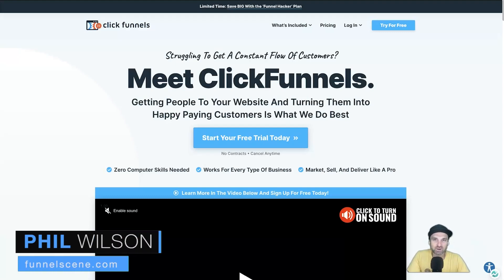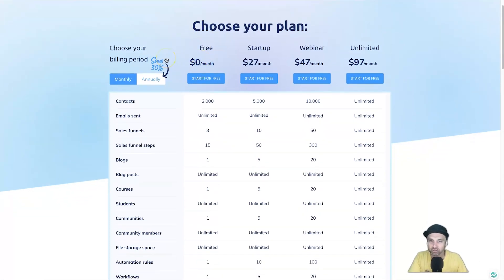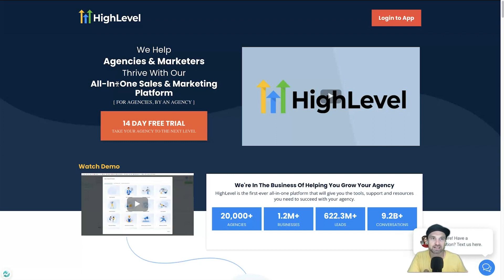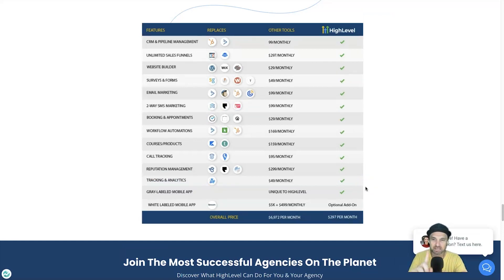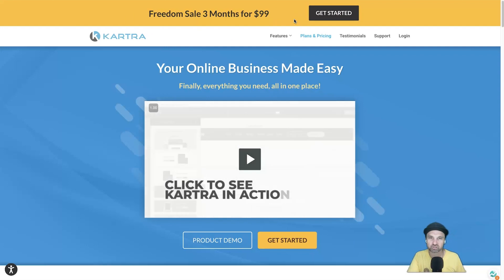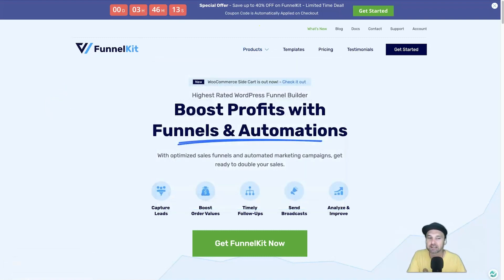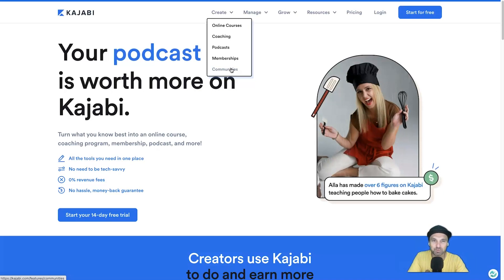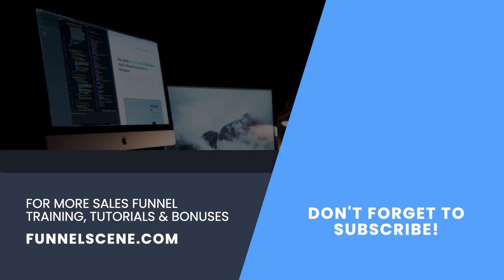Clickfunnels Alternatives ❇️ Top 5 Alternatives for All Industries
Clickfunnels Alternatives ✅ Here are my top 5 recommendations for Clickfunnels alternatives (especially since the Clickfunnels 2.0 launch)

Like the idea of Clickfunnels but not quite what you're after? No problem! In this video, I'll share with you the 5 best Clickfunnels alternatives and who they are best suited for.

The software mentioned in this video have similar features and similar price points, however, they all have their unique feature that I like over Clickfunnels. We'll explore these things in this video.

0:00 Clickfunnels alternatives
0:50 Systeme.io
2:19 GoHighLevel
4:12 Kartra
5:23 Funnelkit
6:31 Kajabi

I hope you enjoyed this Clickfunnels Alternatives video, if you did make sure you hit the thumbs-up button and smash subscribe to stay up to date with more Sales Funnel & Automation training videos